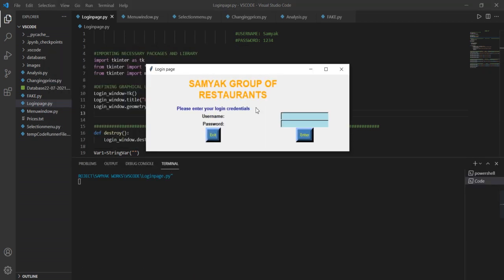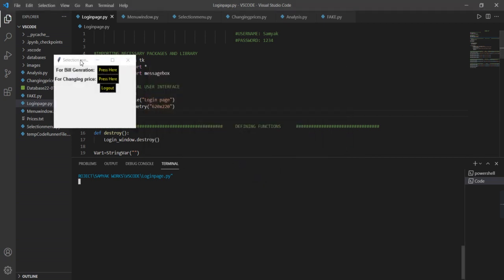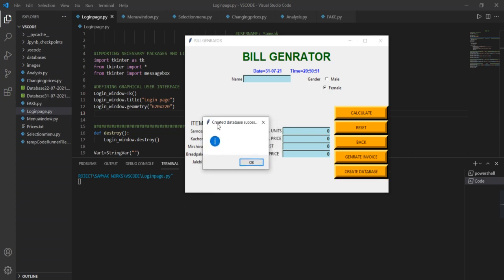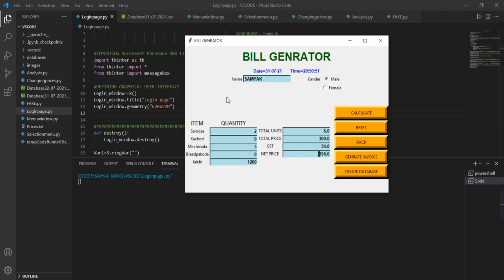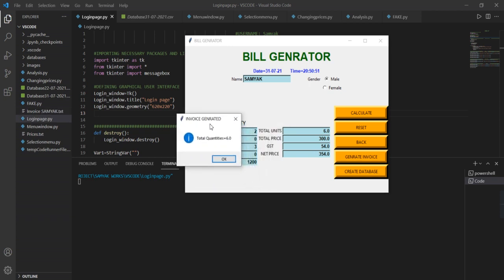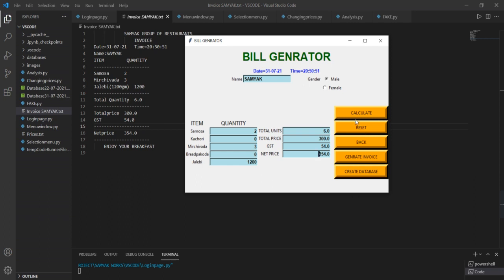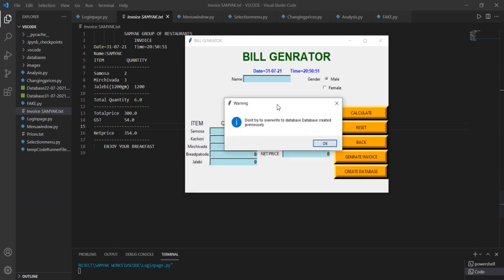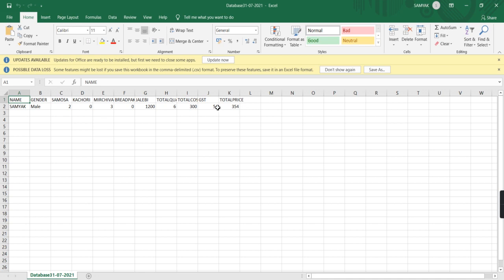PYTHON PROJECT|EASY|RESTAURANT BILL GENRATOR PART 1|GUI BASED-TKINTER|SOURCE CODE|DOWNLOAD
THIS IS THE PART1 ONLY YOU CAN VIEW ALL THREE PARTS FOR BETTER UNDERSTANDING OF PROJECT.
TO DOWNLOAD THE SOURCE CODE I WILL PROVIDE DRIVE LINKS
AND THE MOST AWAITED LINK FOR SOURCE CODE😎👇
PYTHON PROJECT USING TKINTER MODULE.
DONT'T FORGET TO COMMENT DOWN HOW YOU LIKE THE VIDEO,YOUR COMMENT MATTERS.
HAPPY LEARNING!